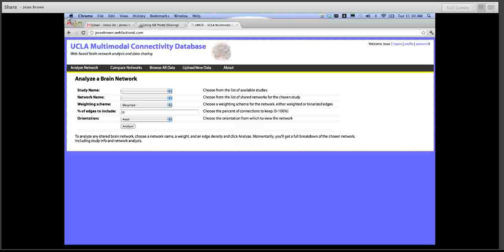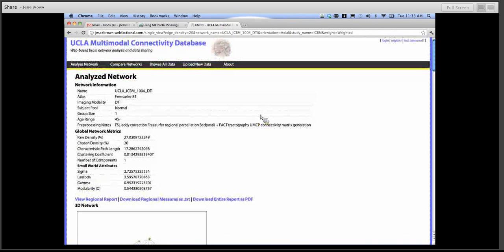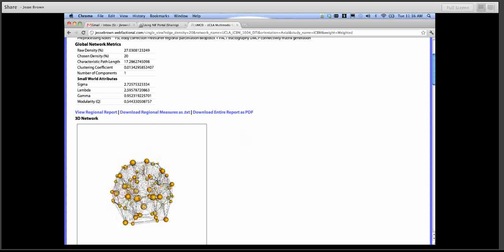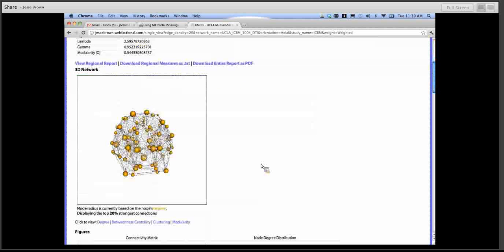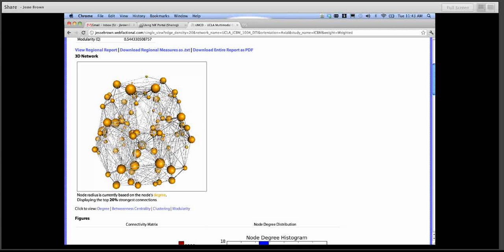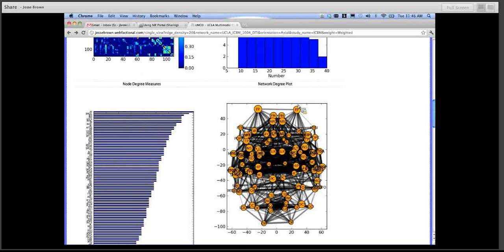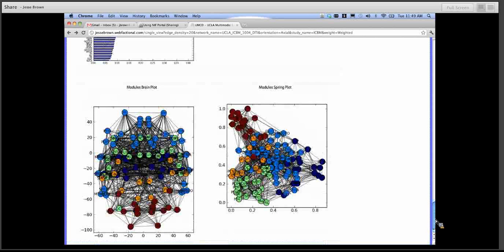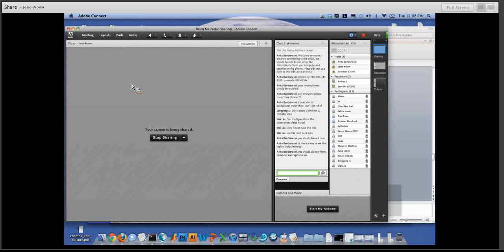The UCLA Multimodal Connectivity Database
UCSD NIF. Jesse Brown